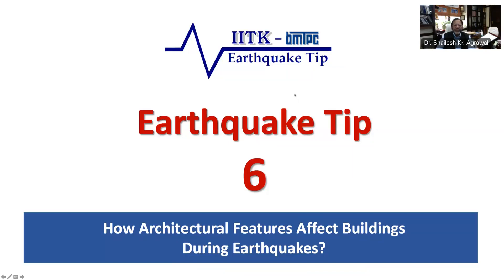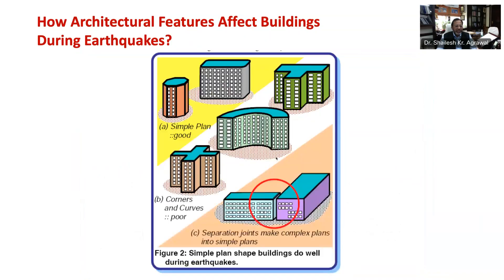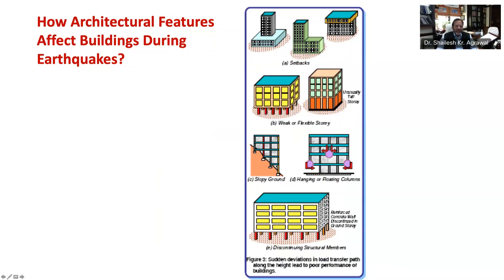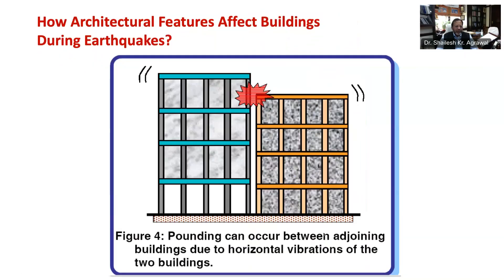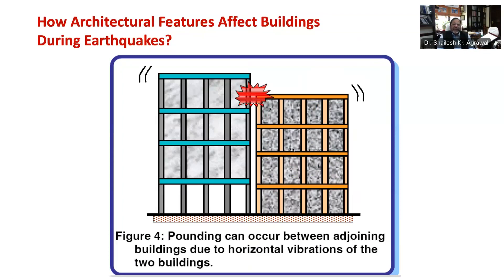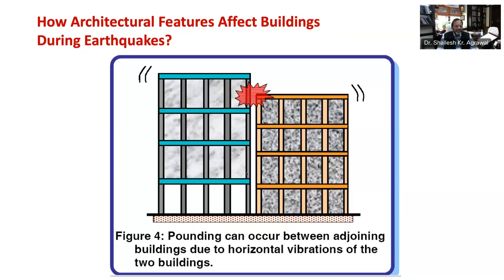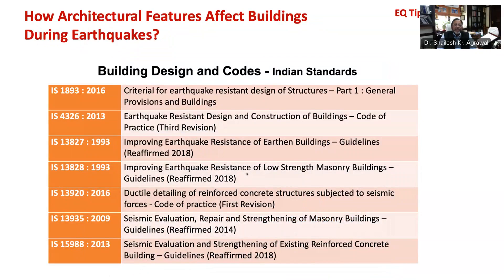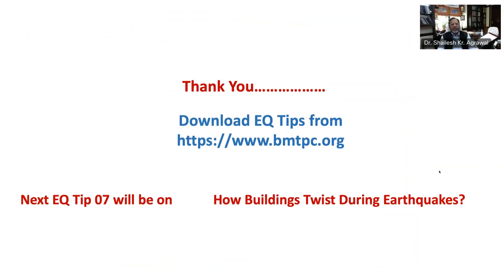IITK BMTPC Earthquake Tip 06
IITK BMTPC Earthquake Tip 06 - How Architectural Features Affect Buildings During Earthquakes?